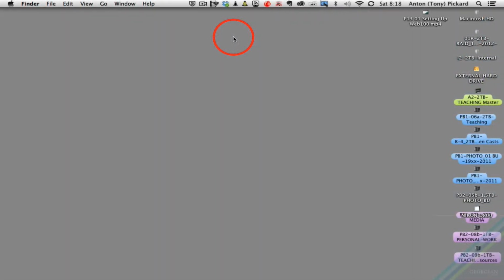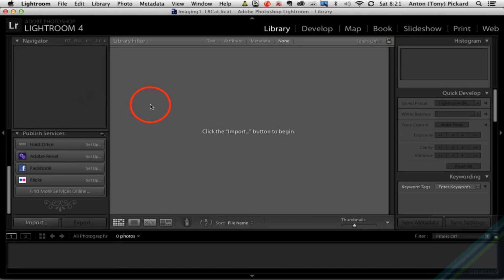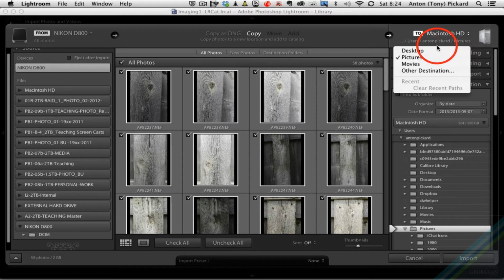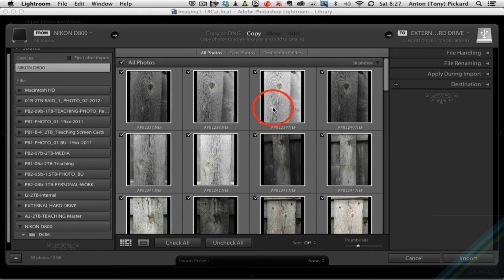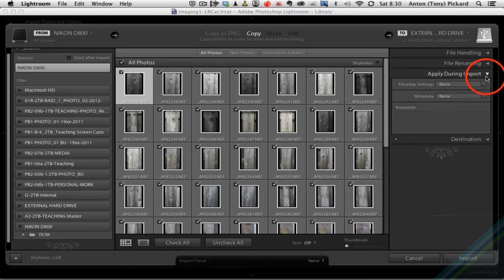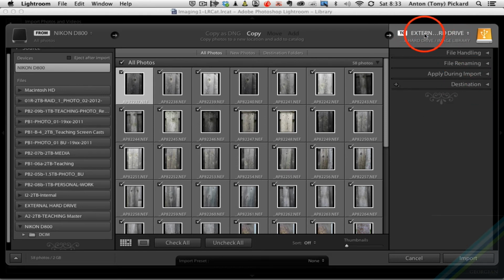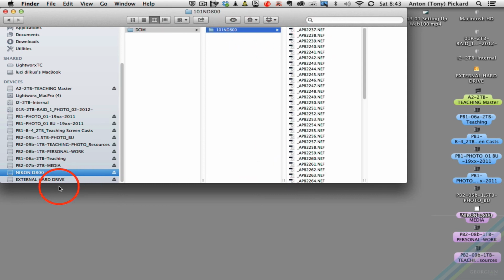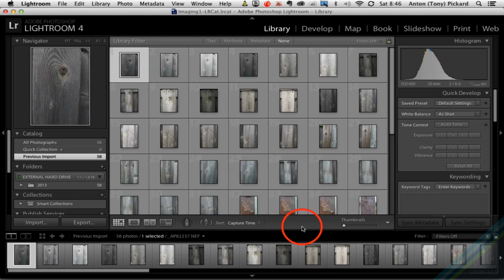Importing to LR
Imaging 1 Fundamentals-Tutorial2
This will show you how to use Lightroom to copy images form your memory card to your hard drive with your image library